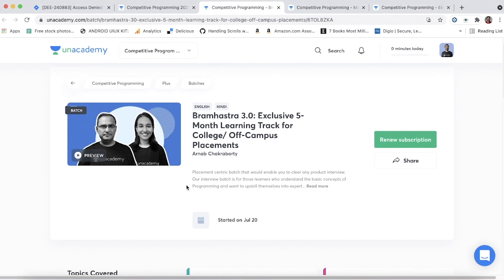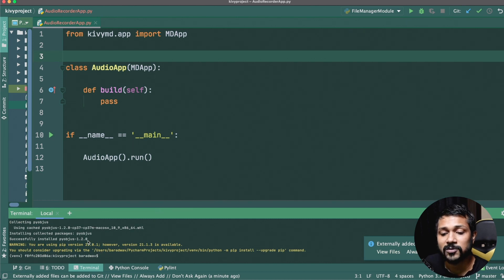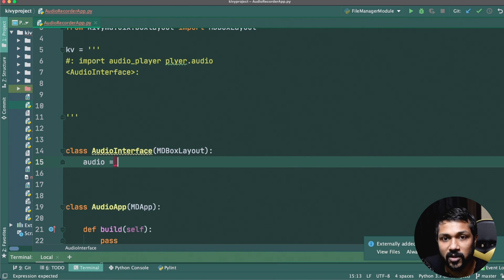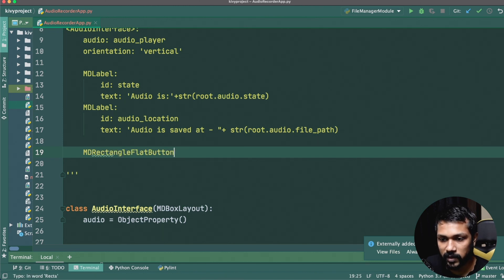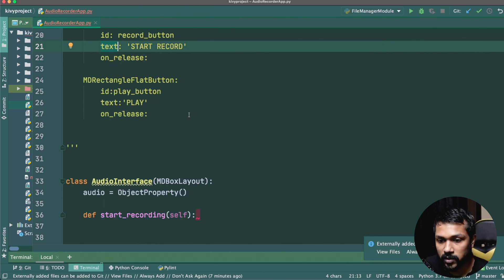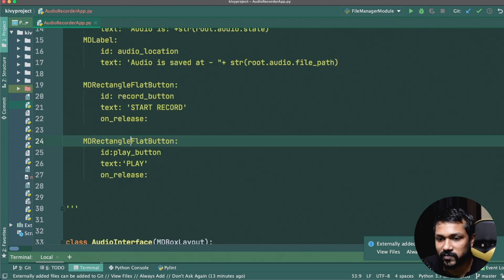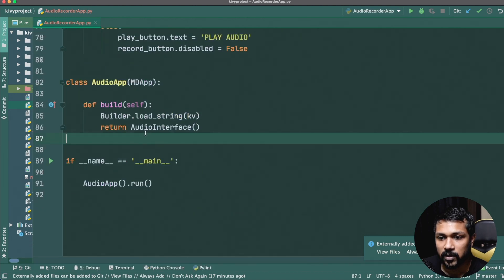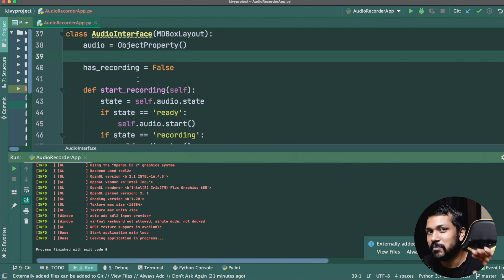KivyMD - Audio Recorder App in 10 Minutes | Plyer Library Explained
In this video, we will be making using the Audio class from plyer to create a audio recorder app using python kivymd

⭐ Tags ⭐
- Coder Monk